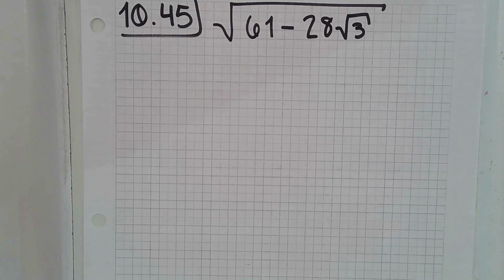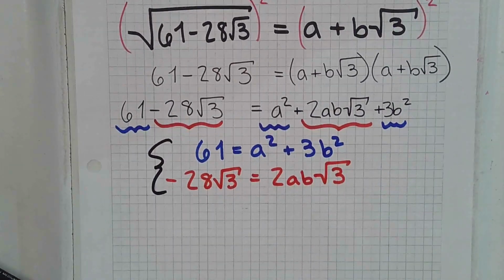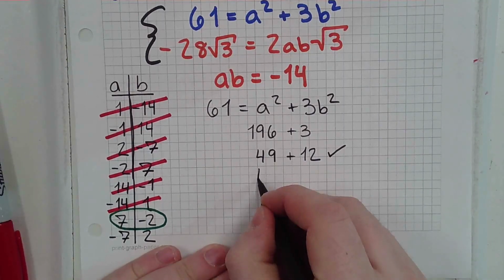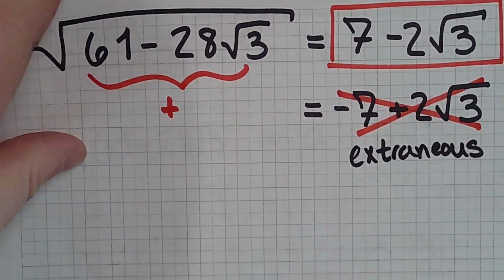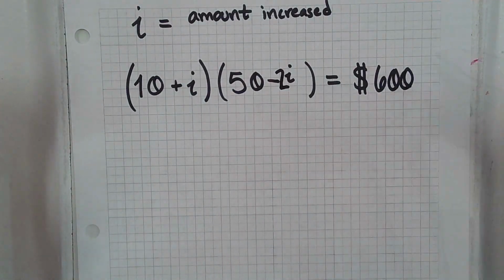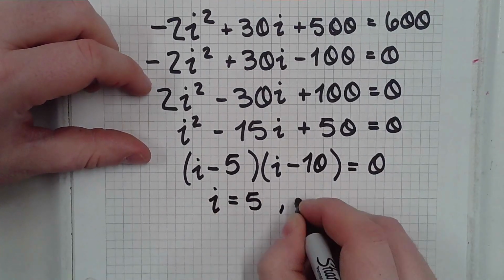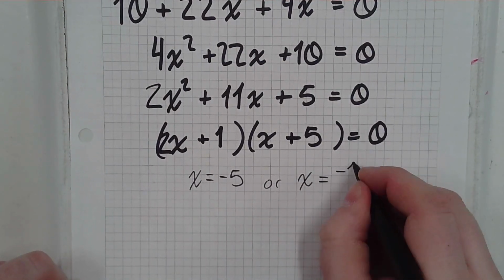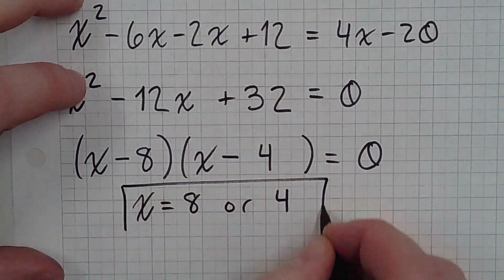Alg 2 Chapter 10 Review Questions Pt. 2